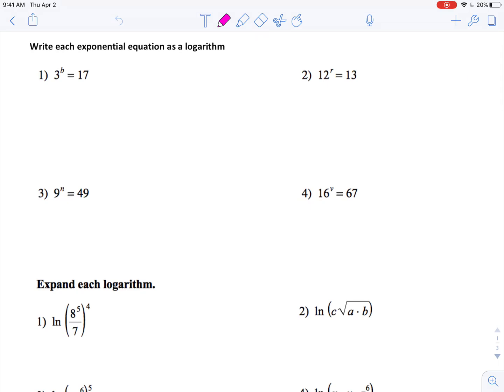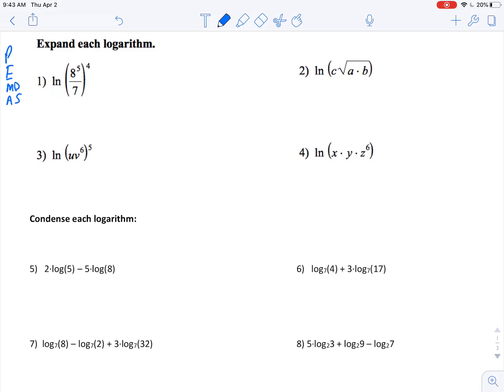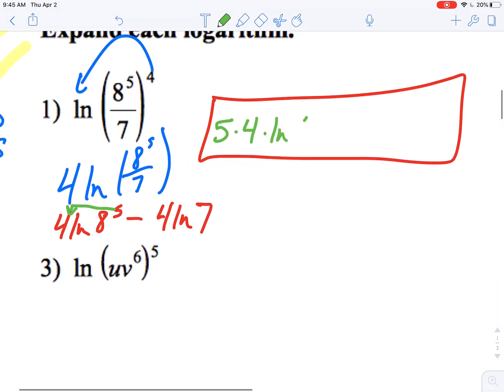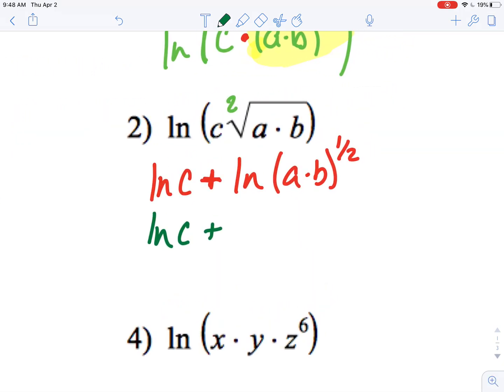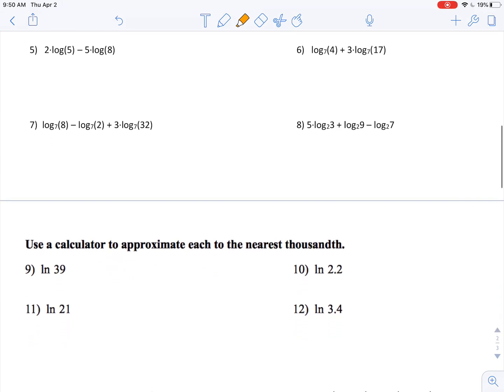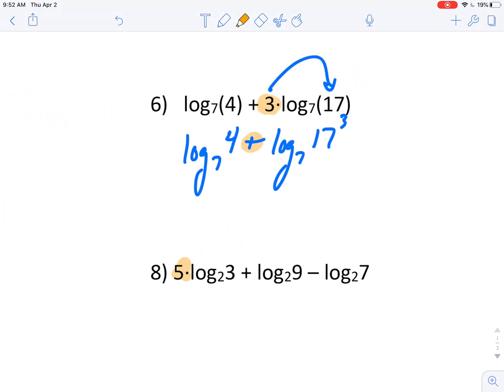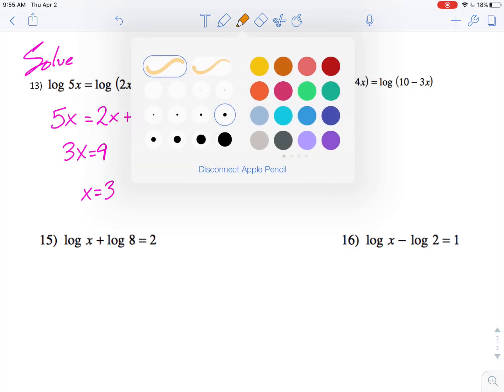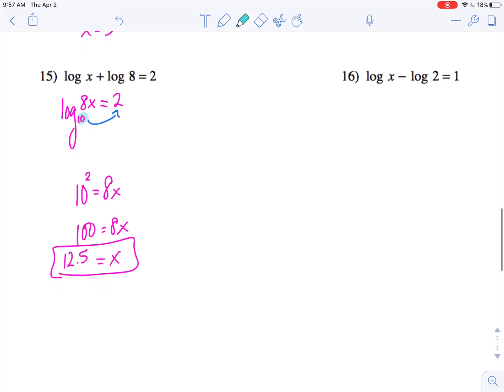Exponents and Logarithms Review Alg 2B